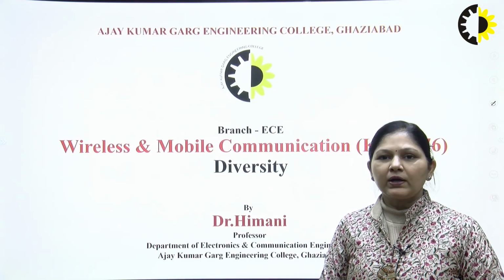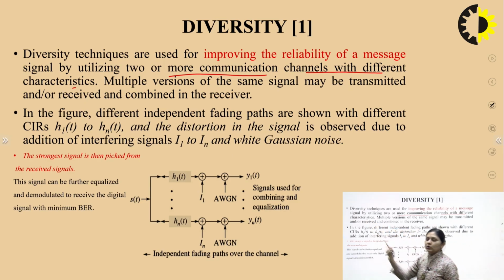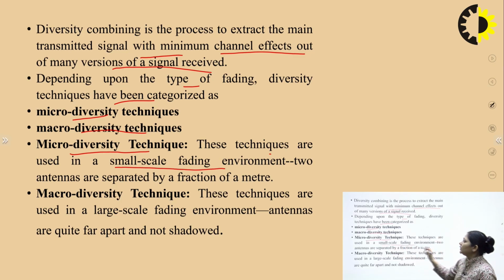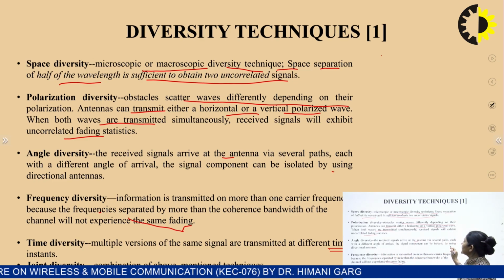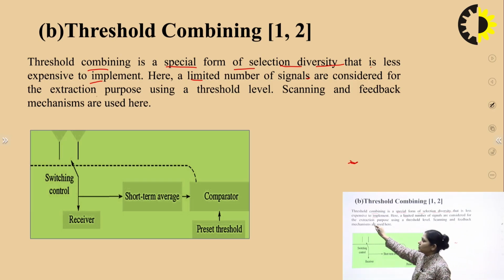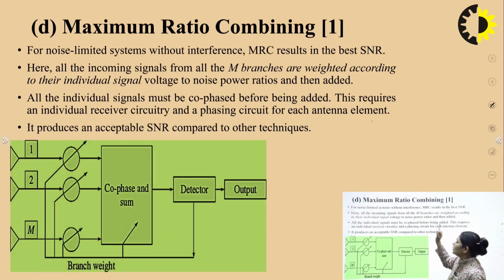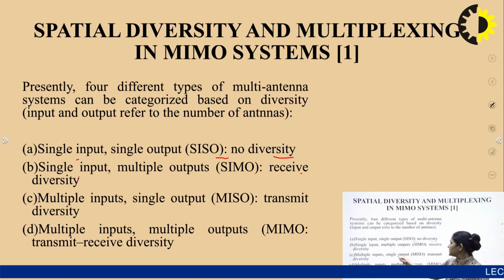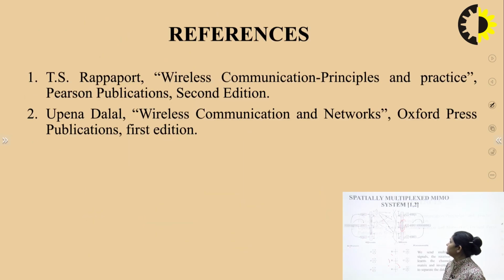DIVERSITY || WIRELESS & MOBILE COMMUNICATION || LECTURE 03 BY DR HIMANI GARG || AKGEC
Diversity is used to get a breth signal quality at receiver, different combines techniques are used for the same